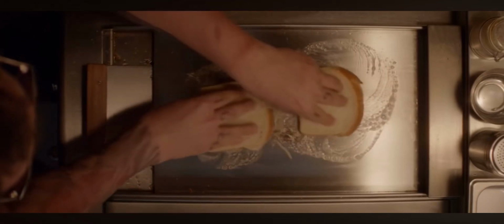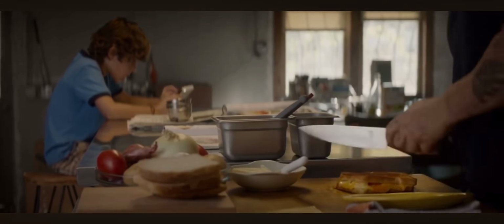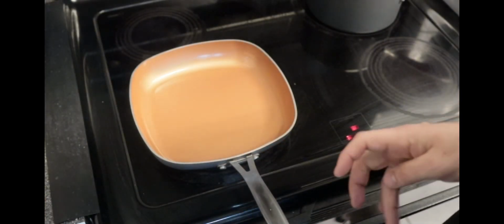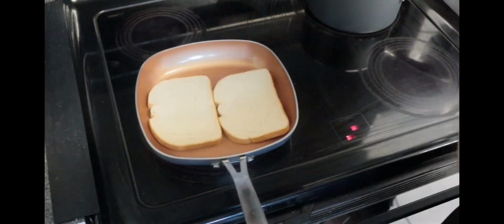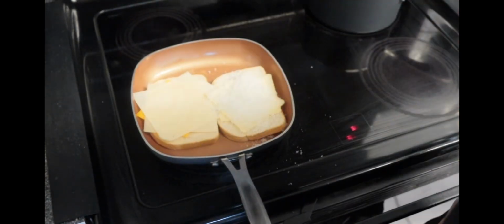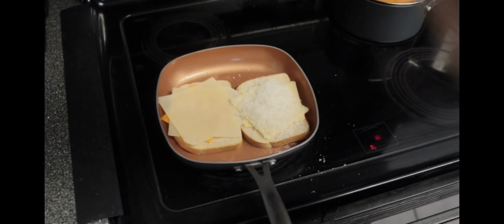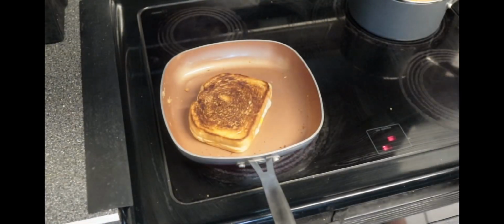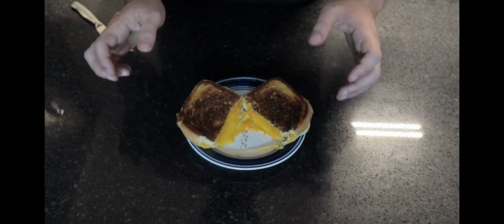Grilled cheese sandwich from the movie “Chef￼”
Welcome to Food Daze it’s another episode of is it worth it or is it a Food Daze￼? Today we’re making the iconic grilled cheese sandwich from the movie Chef with Jon favreau ￼and professional chef Roy Choi. Let’s get started!

Ingredients:
Extra virgin olive oil
Butter
White cheddar cheese
Yellow cheddar cheese
Gruyère cheese
Parmigiano Reggiano
Sourdough bread

Instructions:
Preheat a nonstick pan at medium to low temperature. Butter one side of the two pieces of bread. Lightly drizzle about a tablespoon of olive oil into the preheated pan. Place both pieces of bread in the pan buttered side down. At this point the bread is ready for the cheese. Add two pieces of each cheddar cheese on one slice of bread and add the Gruyère and shredded Parmigiano Reggiano on the other slice of bread. Patiently wait until all the cheeses have slightly melted to the bread before flipping one slice of bread onto the other exposing the buttered side. Now continue flipping the sandwich until the cheeses have melted and you have reached the desired color on the toast. After this has been achieved cut and serve.